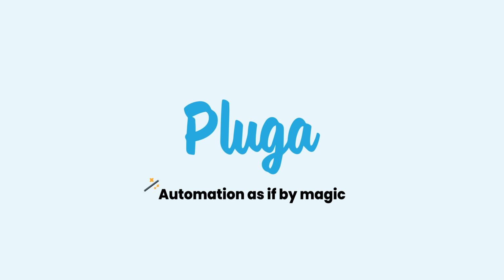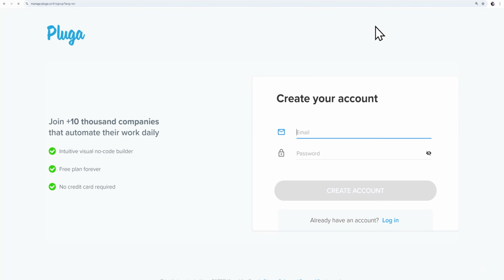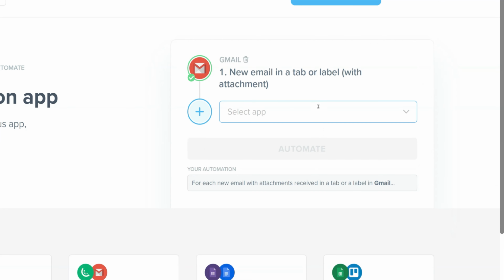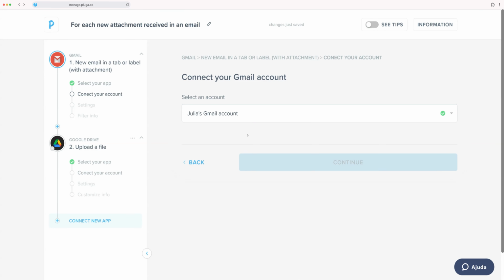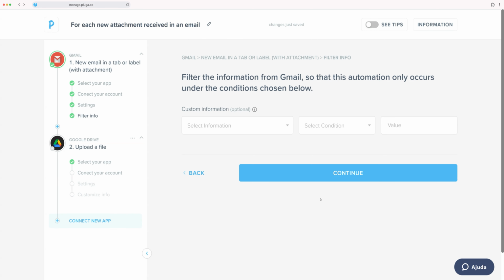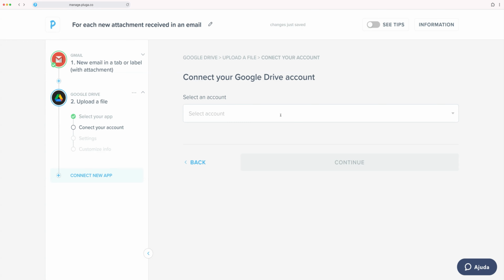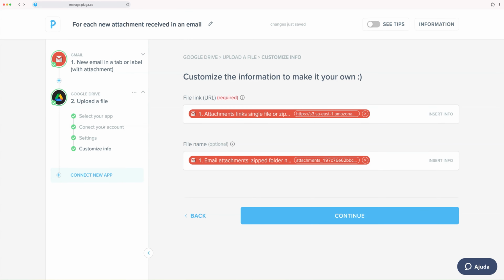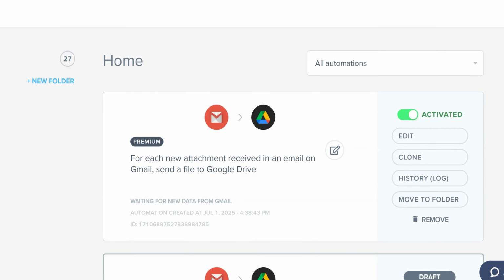How to connect Gmail with Google Drive - GMAIL attachments to DRIVE ✨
👉 Learn how to integrate Gmail with Google Drive and automatically send labeled emails to your spreadsheet in less than 3 minutes!

In this tutorial, you’ll discover how to connect Gmail to Google Drive and automatically save attachments from emails with a specific label or tab to a selected folder in your Drive. With this Gmail to Google Drive integration, every time you receive a new email that meets the chosen conditions, the file will be saved in your Google Drive, quickly, efficiently, and without any manual effort.

You’ll learn how to connect your accounts, choose the correct trigger, apply filters to refine the automation, and define where and how attachments should be stored. Whether you're managing contracts, invoices, or any type of document, this integration helps you stay organized and improves productivity.

And the best part: all of this without writing a single line of code! 💻

In this tutorial you will learn how to:
✅ How to connect Gmail and Google Drive through Pluga
✅ How to set up triggers for labeled emails with attachments
✅ How to choose a specific folder in Google Drive
✅ How to use filters to refine the automation
✅ How to finalize and test your automation

🕗 Key Moments
00:00 Introduction
00:31 Starting the integration
01:05 Selecting Gmail and configuring the trigger
01:42 Creating filters for your automation
02:00 Connecting Google Drive and setting the action
02:24 Customizing the automation with filters and mappings
02:35 Finalizing the automation

⭐ About Pluga
Pluga allows you to create your own integration without any technical knowledge.

Here’s how it works: when something happens in the trigger app, Pluga captures the data and automatically sends it to the destination app.

Today, over 10,000 companies trust Pluga to automate their processes. By leaving manual and repetitive tasks behind, you can focus on what really matters for your business growth.